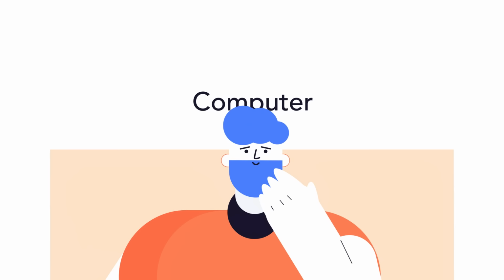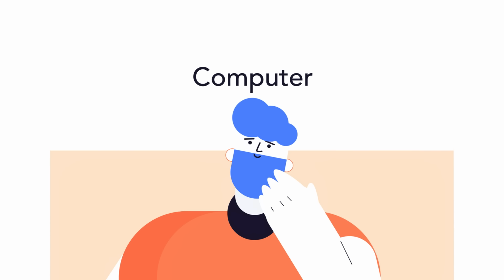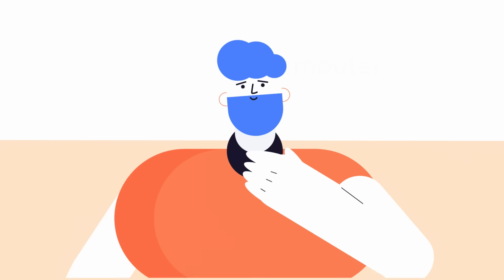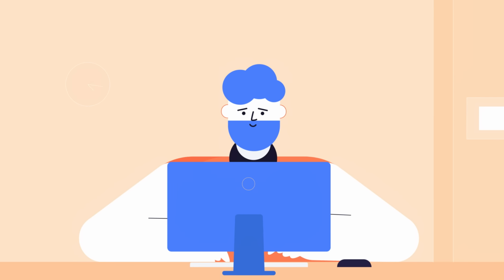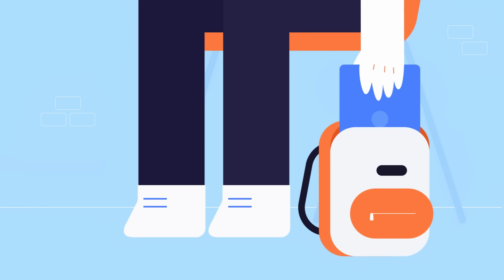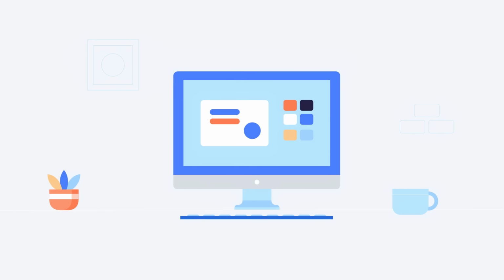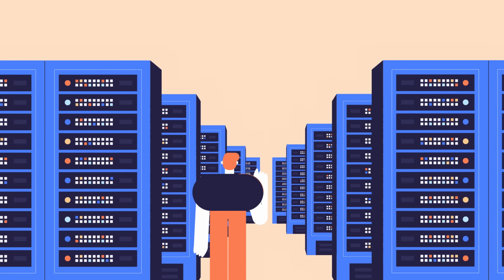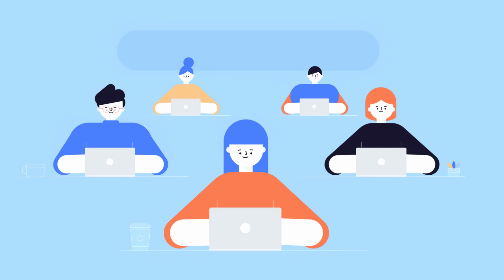Computer Basics: What Is a Computer?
Computers are all around us, and they play an important role in our lives. But what exactly is a computer? We're going to answer that question and give you an overview of some of the different types of computers you might use.

0:00 Intro
0:22 Ones and zeros
0:39 Hardware and software
1:03 Desktops and laptops
1:18 Operating systems
1:48 Other types of computers
2:03 Servers

We hope you enjoy! for our text-based lesson.